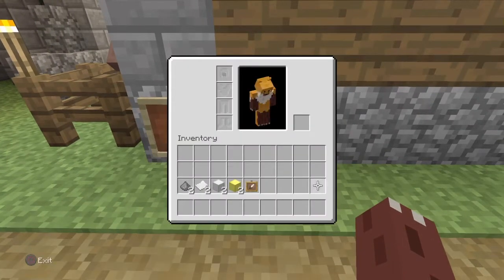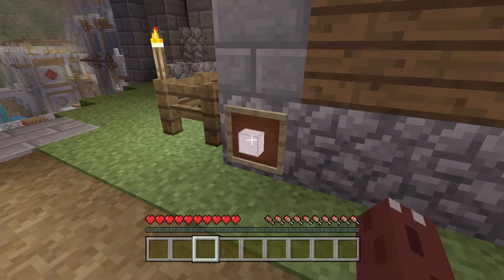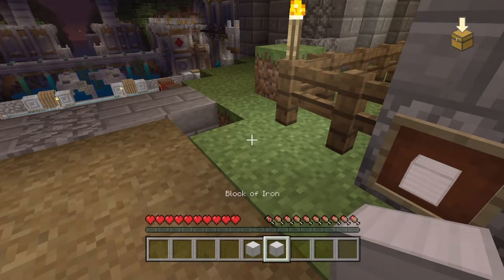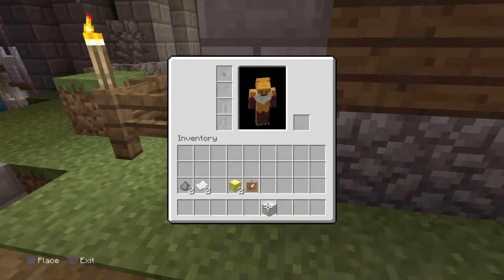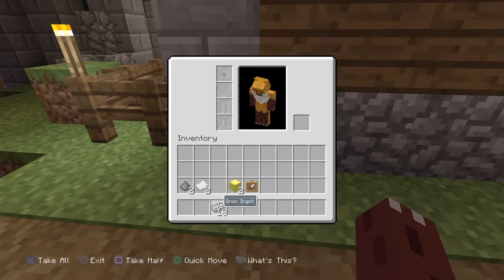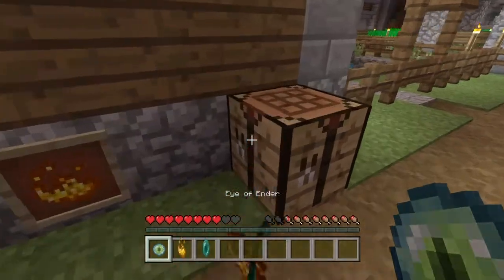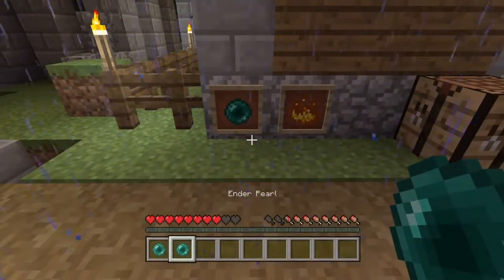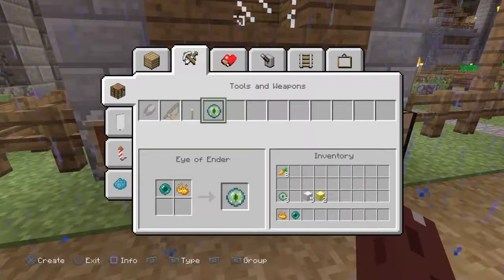Easy Duping Glitch for Minecraft CE Speedruns